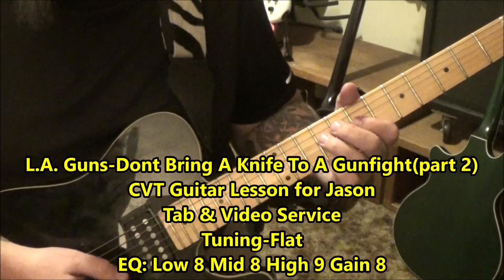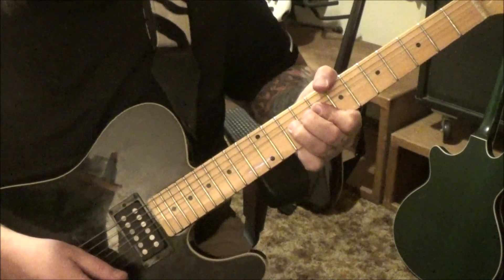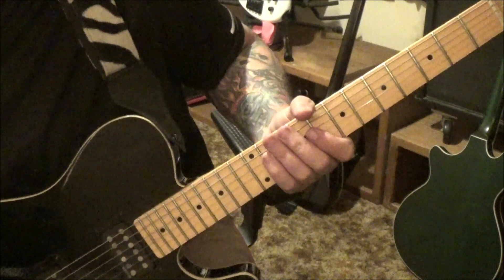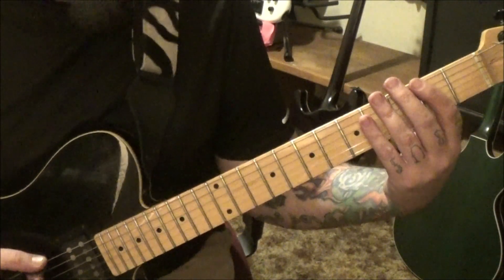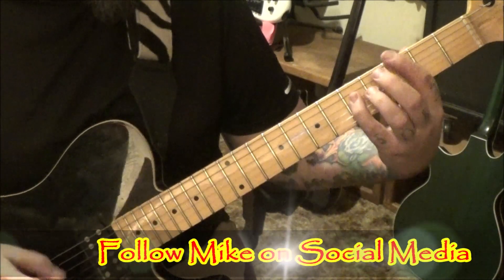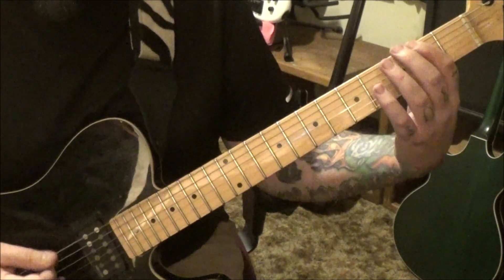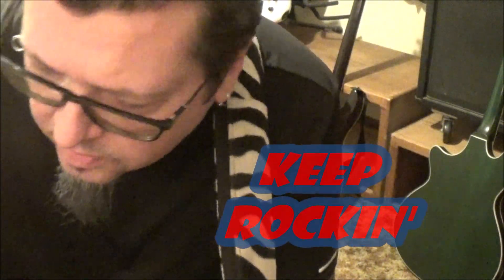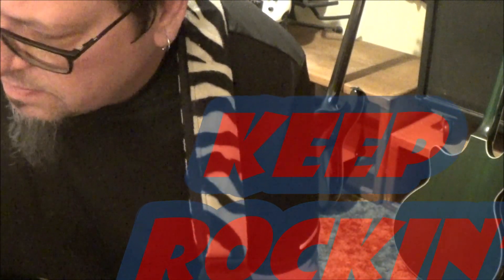L.A. GUNS Don't Bring A Knife To A Gunfight Guitar Lesson + Tutorial + How to play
This is a part 2 CVT Guitar Lesson(tabs & video) on how to play "Don't Bring A Knife To A Gunfight" by L.A. Guns.
Guitar: Tracii Guns
Album: The Missing Peace
Date: 2017
✝✝✝ Mike endorses Schecter Guitars & D'addario Strings